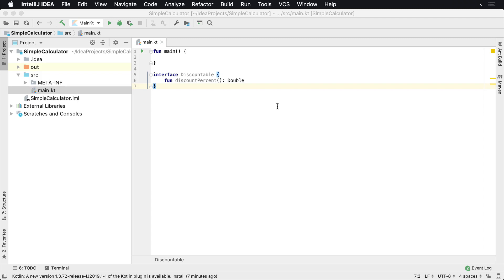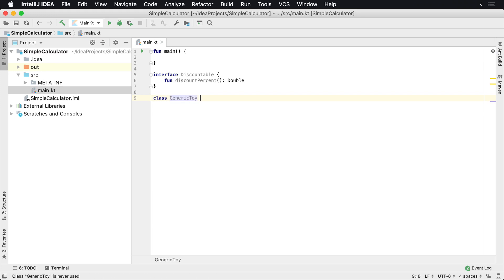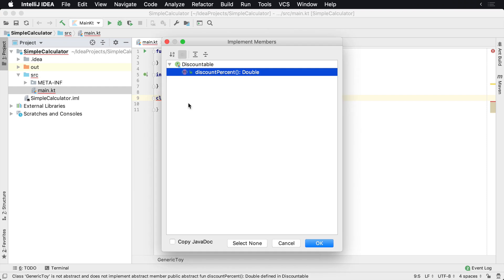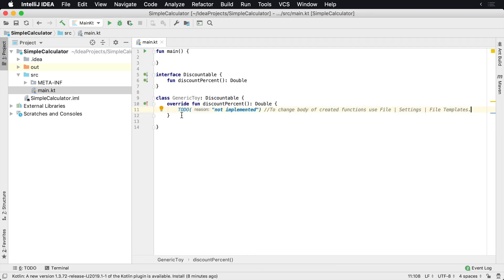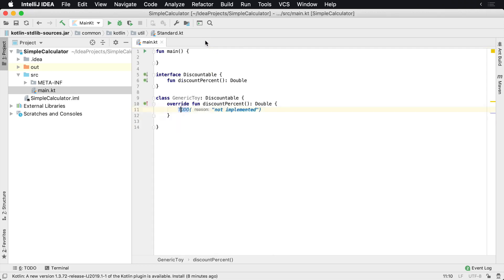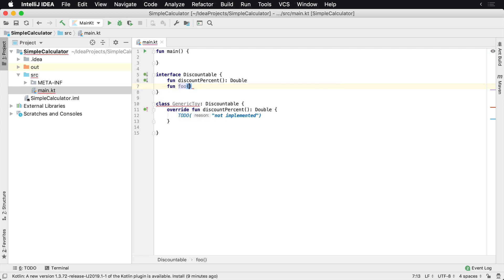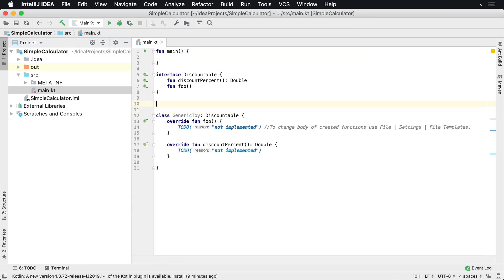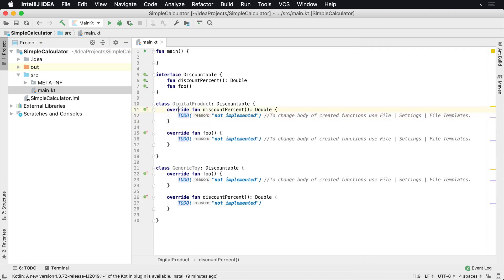How to Implement an Interface in Kotlin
In this lesson, you'll learn how to implement an interface in Kotlin.